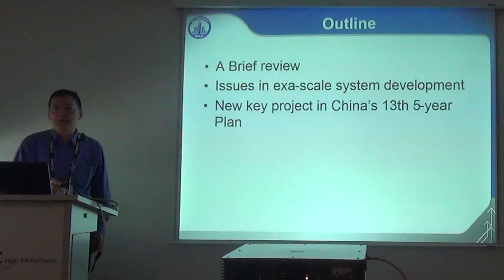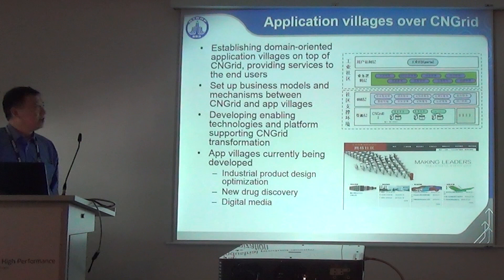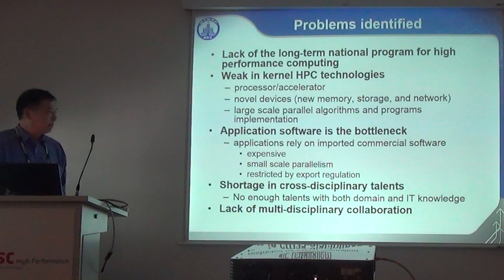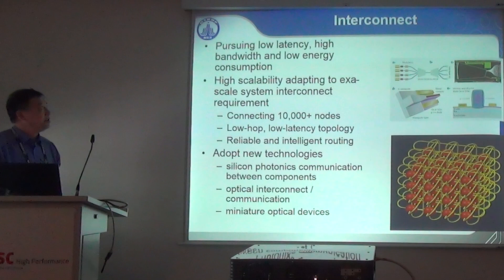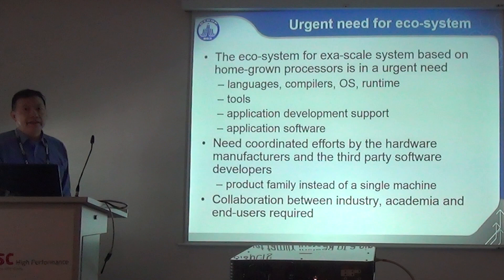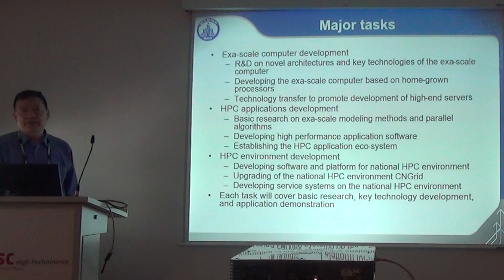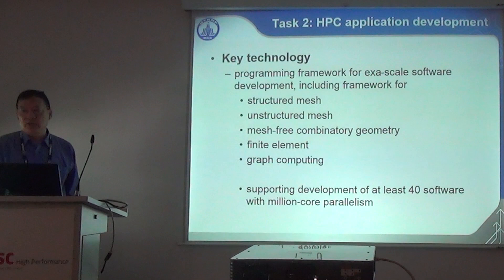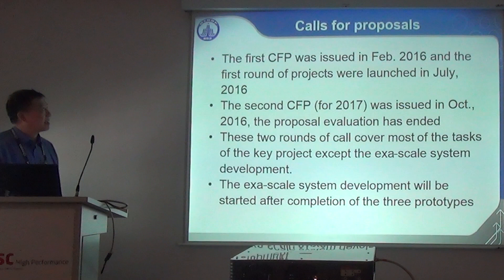HPC in Asia - China's effort on HPC in the next 5 years - from prototypes to exascale system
China firmly ranks first and second at the TOP500 of fastest supercomputers in the world for some time already. But where is China heading? Depei Qian, Beihang University/Sun Yat-sen University gave an overview of China's effort in HPC in the next 5 years at the HPC in Asia workshop at ISC-HPC ISC'17 in Frankfurt. He started his presentation with a historical overview of HPC in China. For an article covering this presentation in-depth